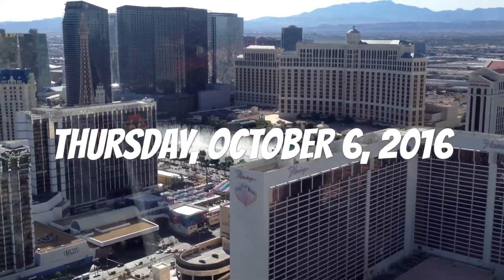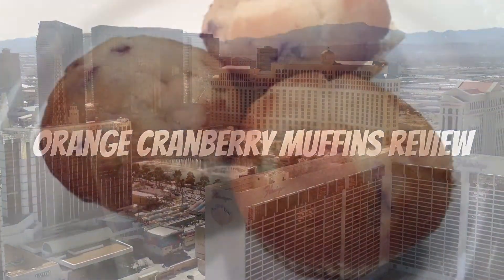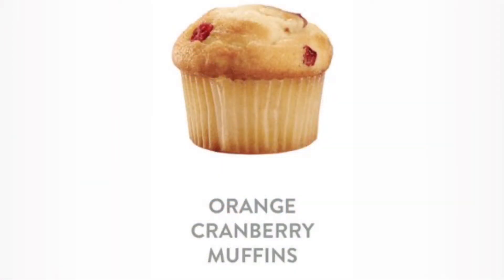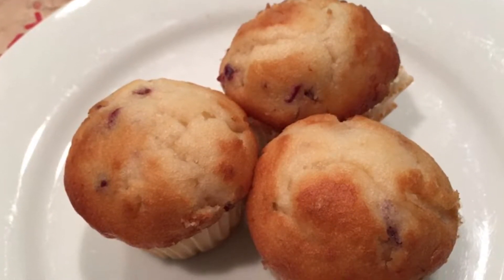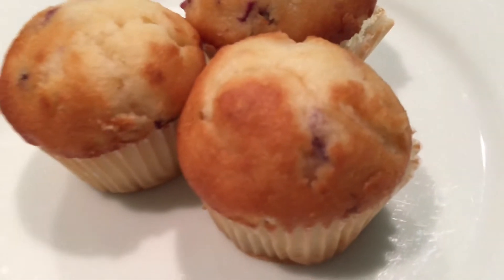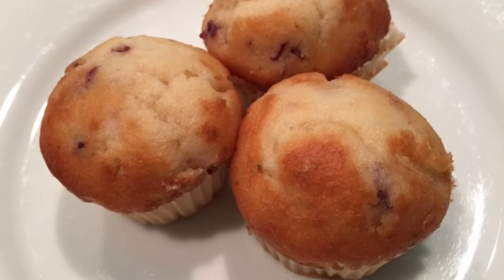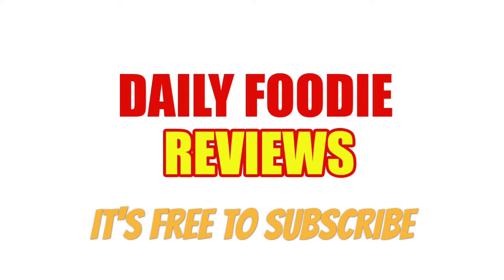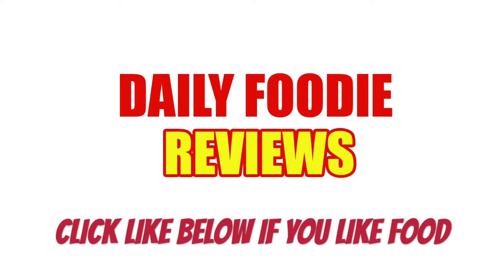Orange Cranberry Muffins Review - Jack in the Box Brunchfast Side Unwrapping